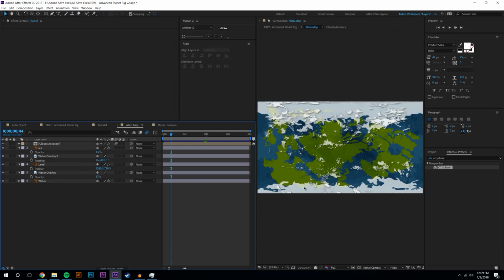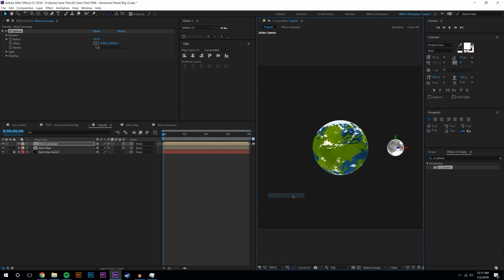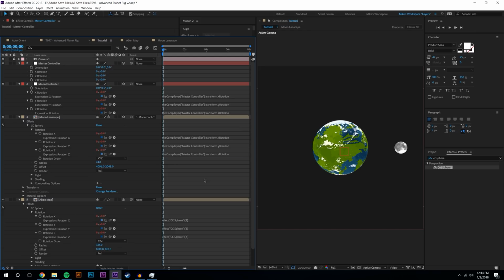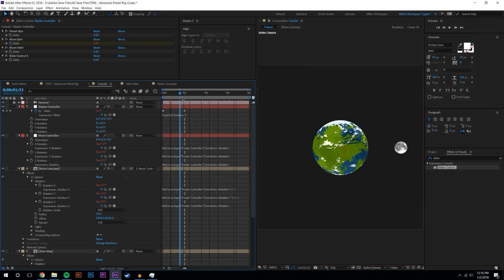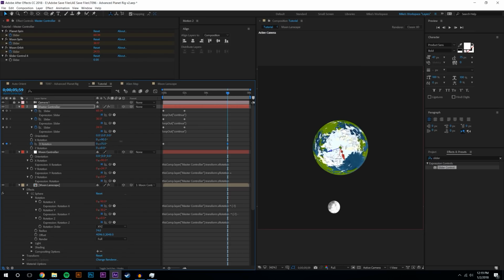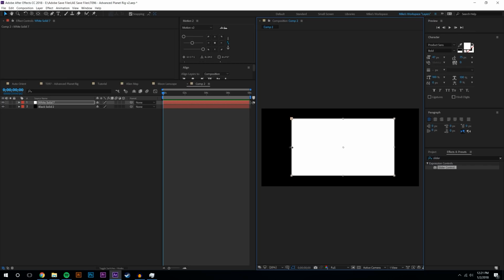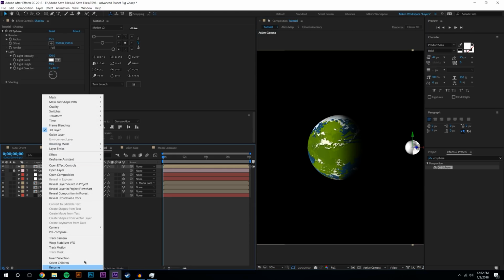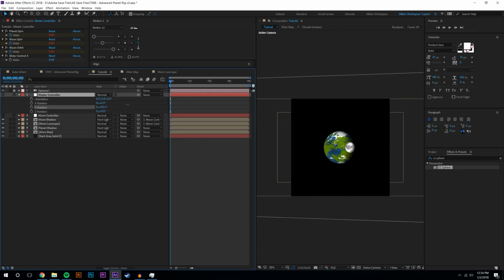Orbital Planet & Moon Rig - After Effects Tutorial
In this After Effects motion graphic tutorial we are going to be taking a look at how to produce a very sophisticated planet and moon rig in After Effects. The moon will simply orbit the planet following free body orbital dynamics. This is complete with lunar orbits, lunar rotation, planet spin, and shading.